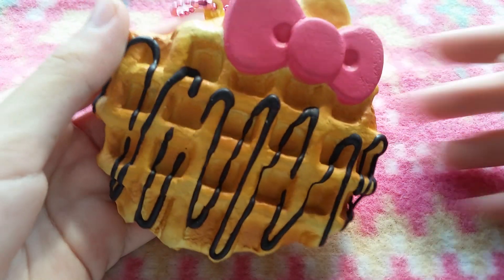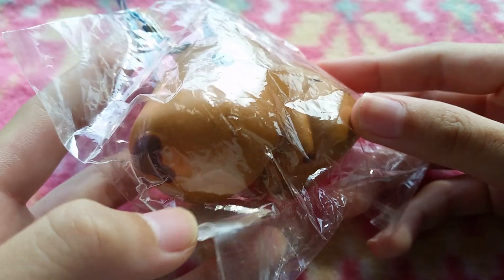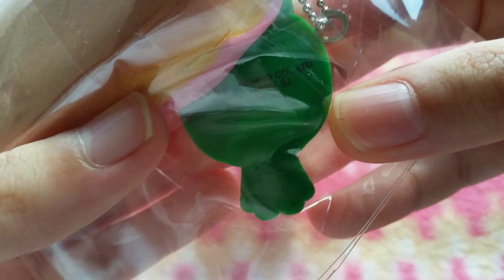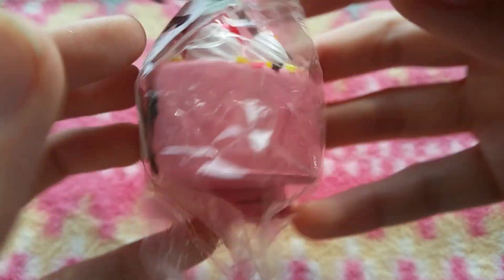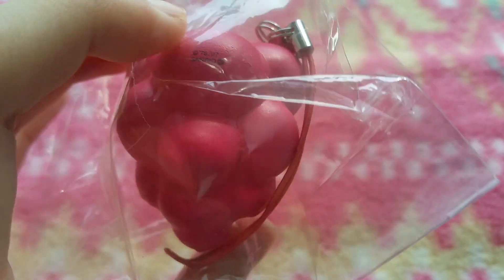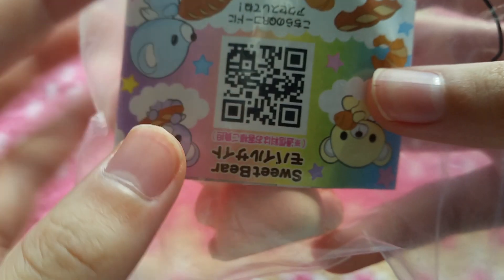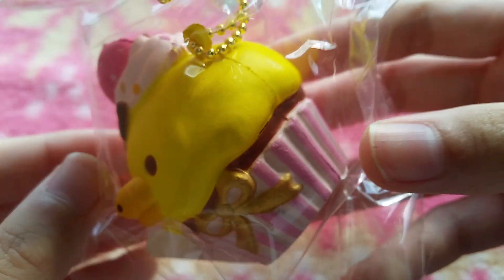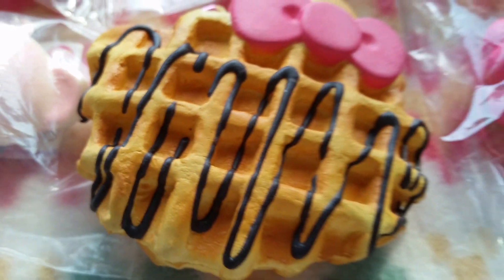Top 8 Rarest Squishies